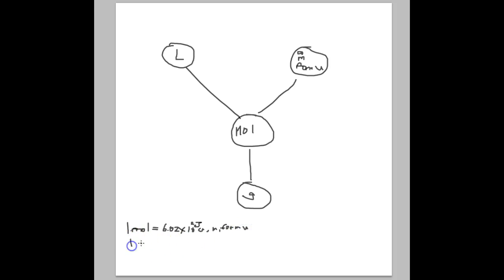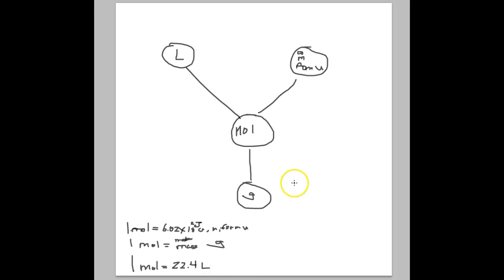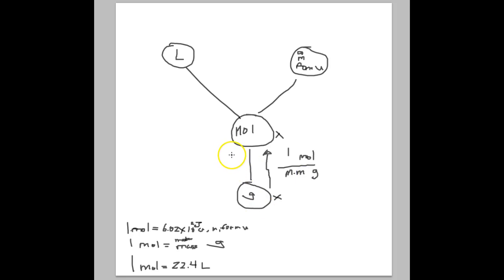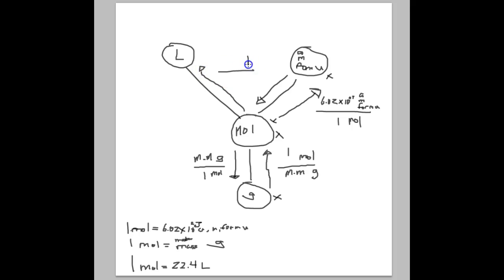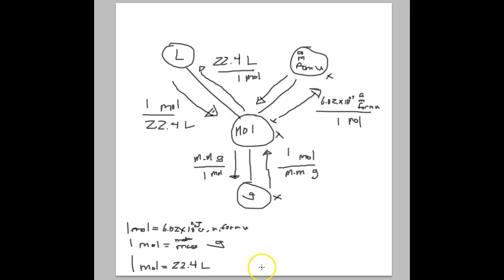How to quickly memorize the mole road